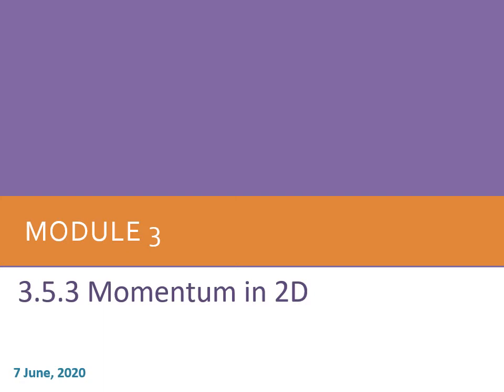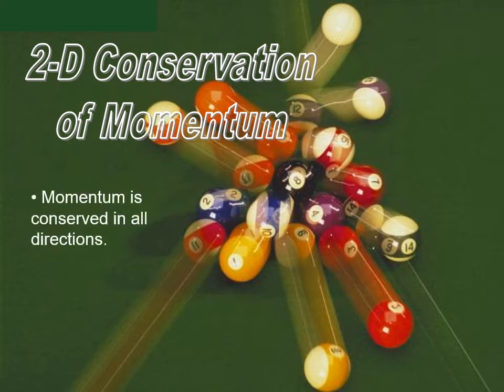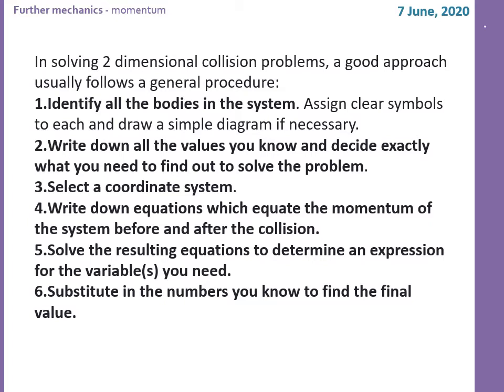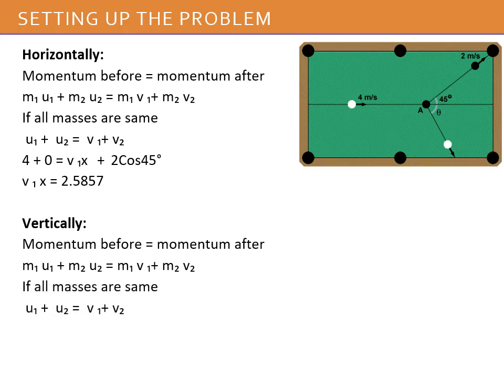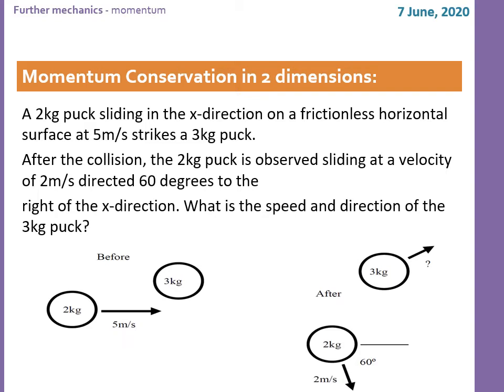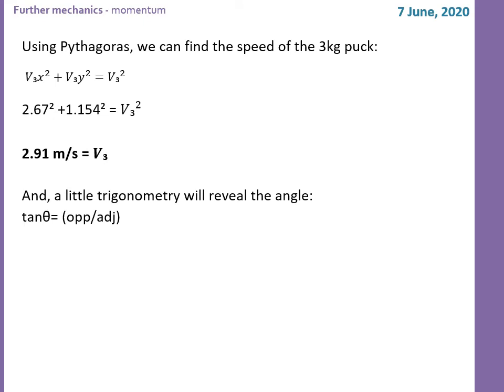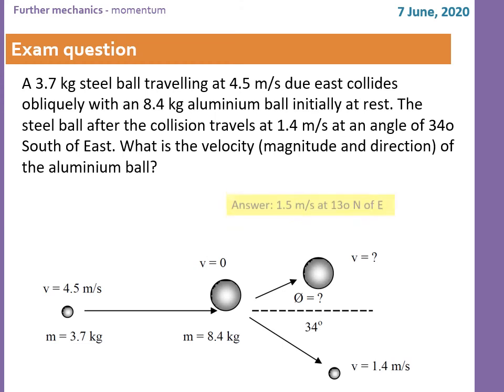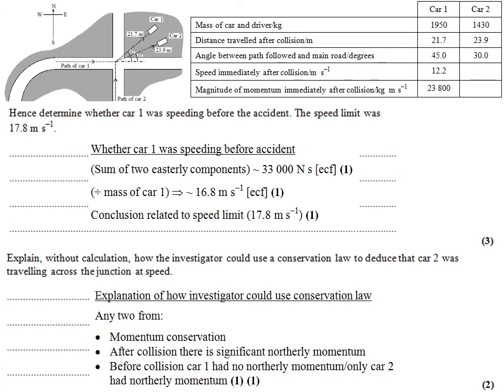2 2D Momentum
2D mementum Alevel further mechanics